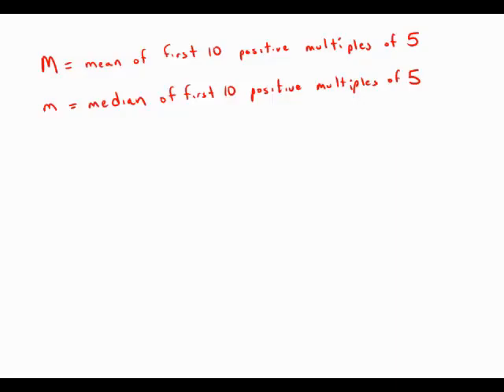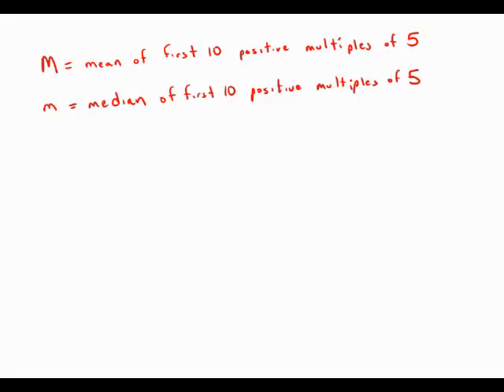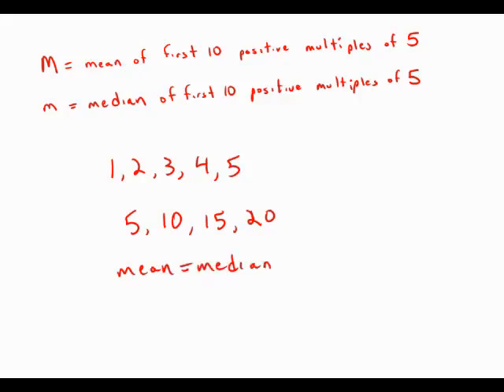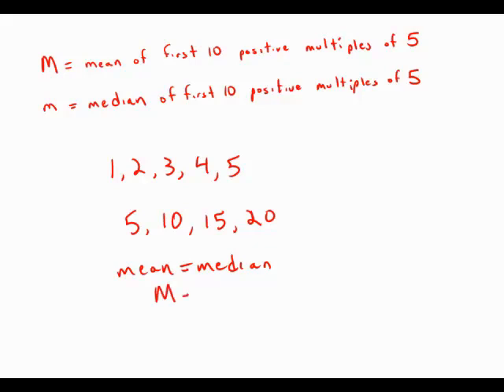GMAT Official Guide 13: Problem Solving 67